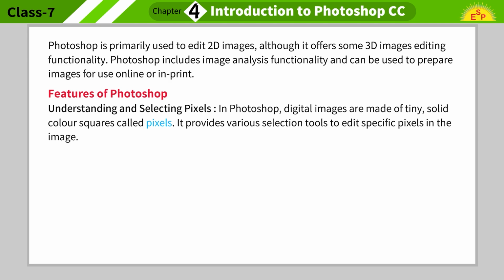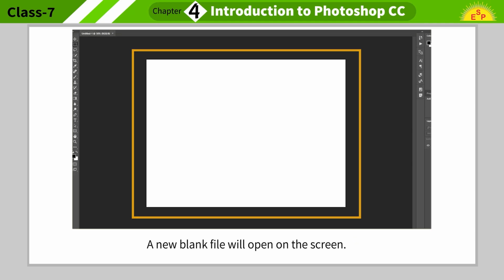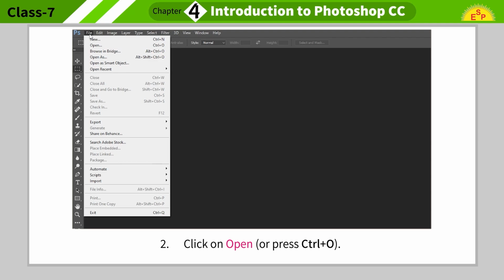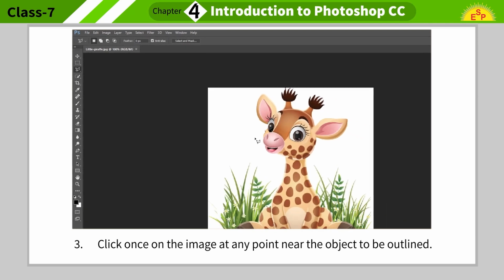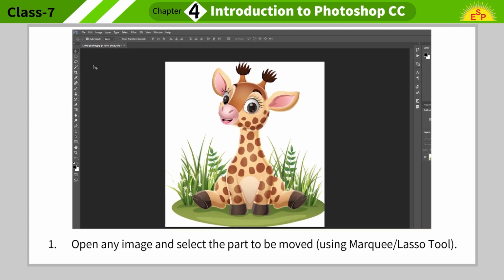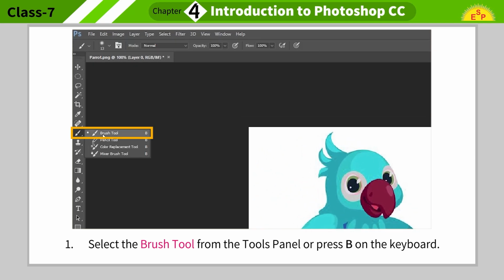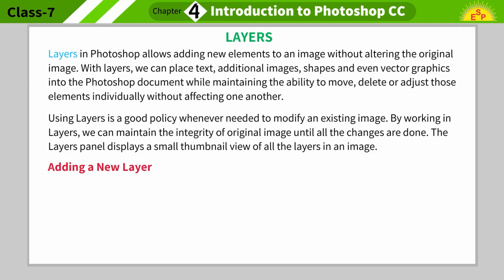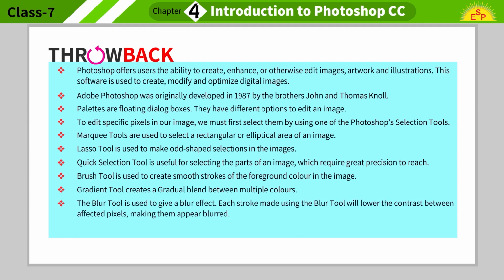Class-4 Ch 4 Introduction to Photoshop CC